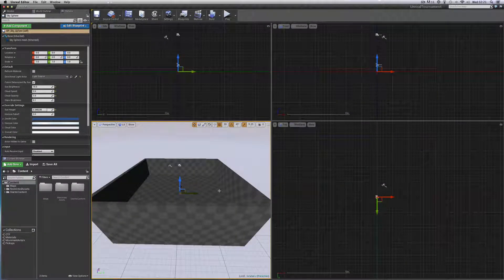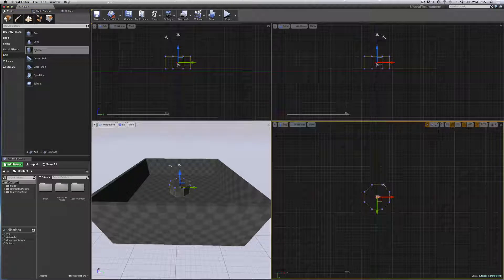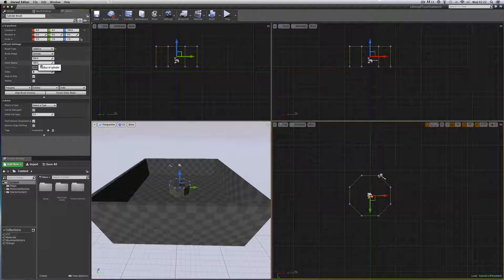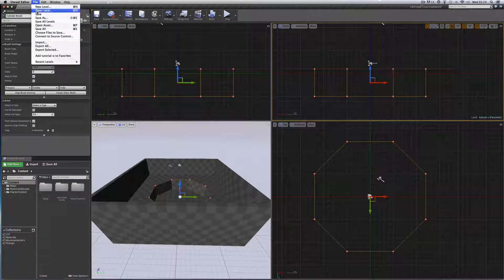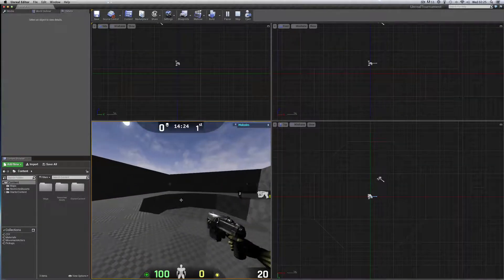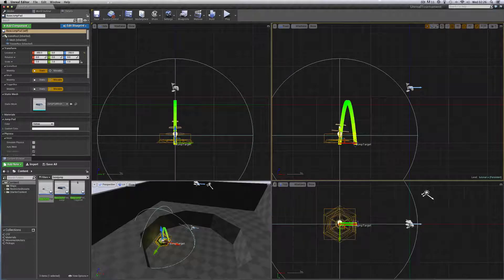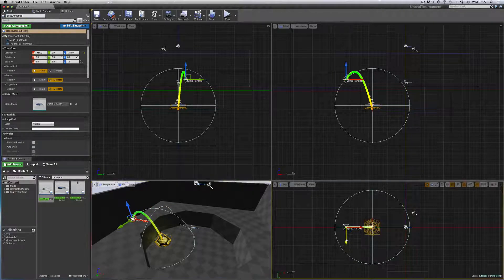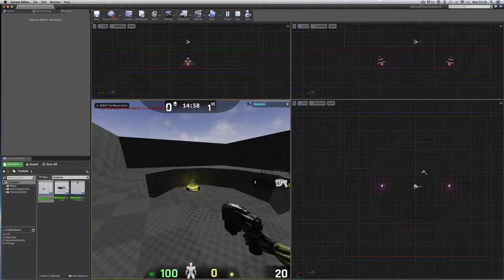Unreal Tournament 4 Editor Tutorial For Beginners 3 (More on BSP Brushes)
Unreal Tournament 4 Editor. Beginner tutorials for beginners like me, showing things I learn clearly described - More on BSP Brushes. Adding a subtractive pit in the floor of the room. Adding jump pads, weapons, ammo.